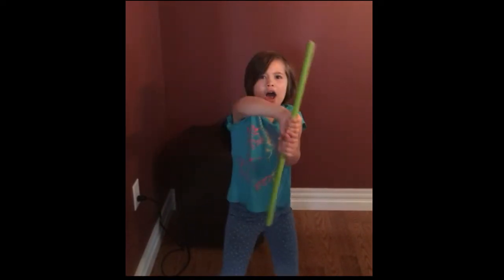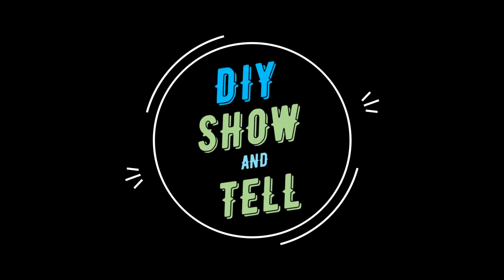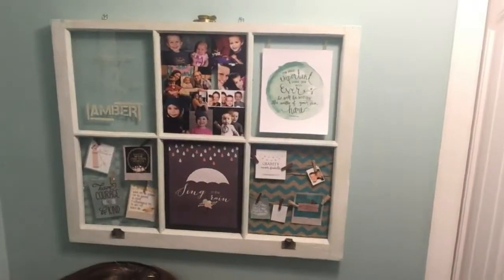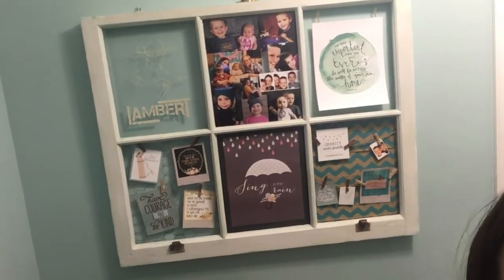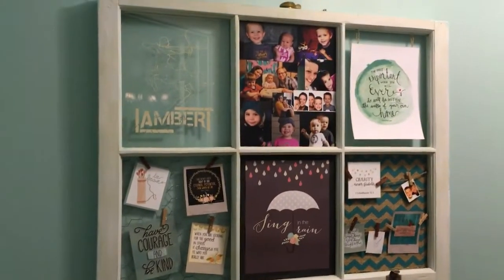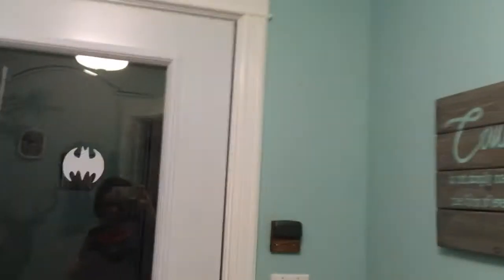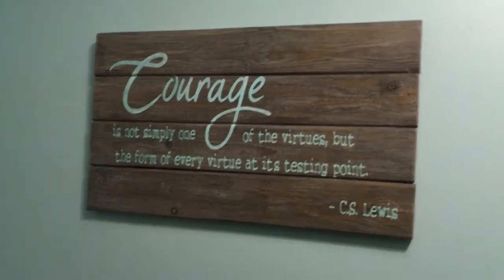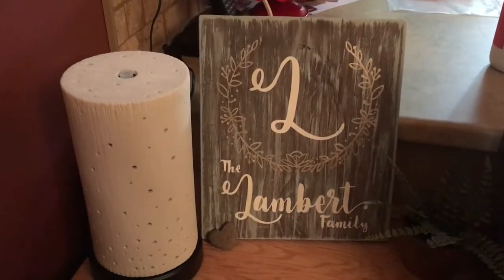"Mulan, DIY & Weigh In Update" Vlogust 30 (My 100 lb Weight Loss Journey)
Almost the end of Vlogust!
(This was filmed on Aug 30th- but you know, life & editing)

I have a brand new Intro (I finally got it finished!!), Kacie shows you her skills, I show you some of my DIY projects & I go over how the last two weeks have been. Keto people - I need your advice!

I'm Kellie - and I'm over half way through losing 100lbs - again! This time, I'm doing Intermittent Fasting & Keto. So follow along & watch me as I go! Your support on my journey is very much appreciated! ***